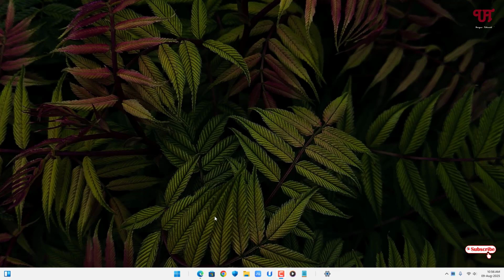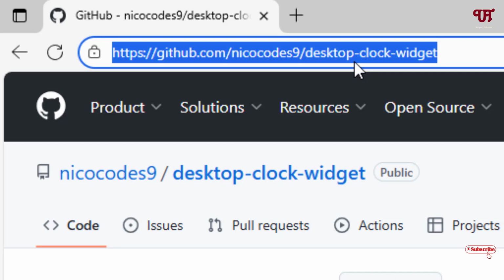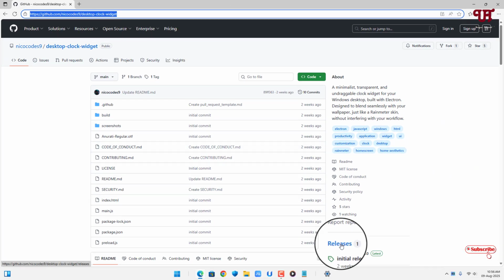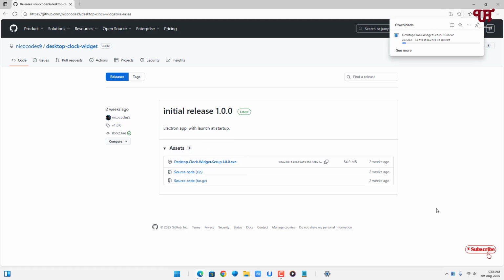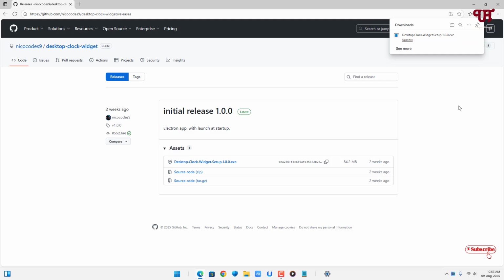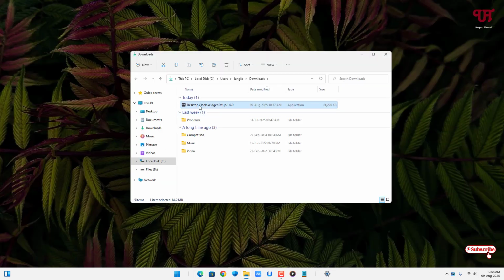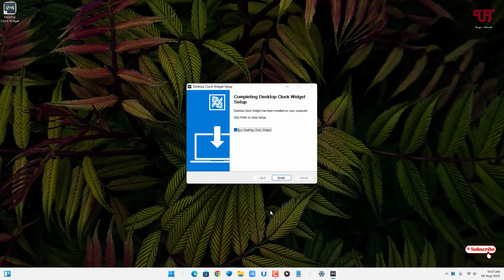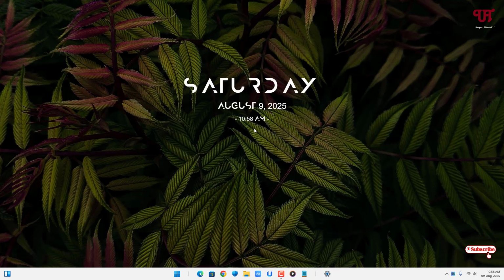How to get Unique Design Clock Widget for the Desktop Screen of any Windows computer ?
This video tutorial is all about How to get Unique Design Clock Widget for the Desktop Screen of any Windows computer.